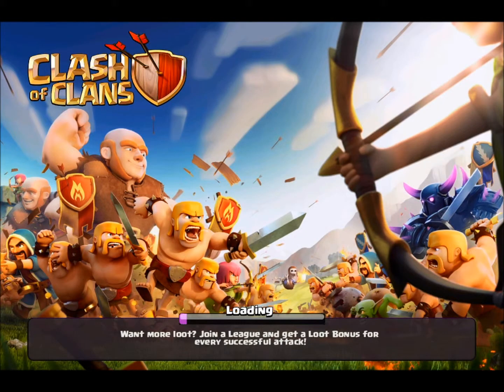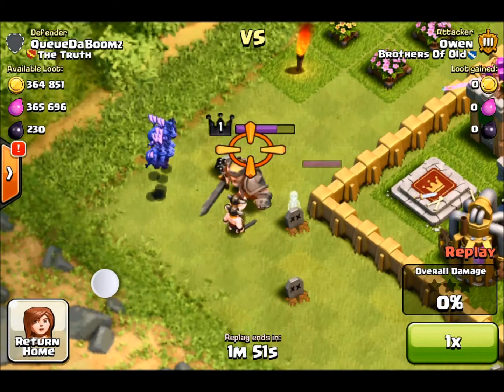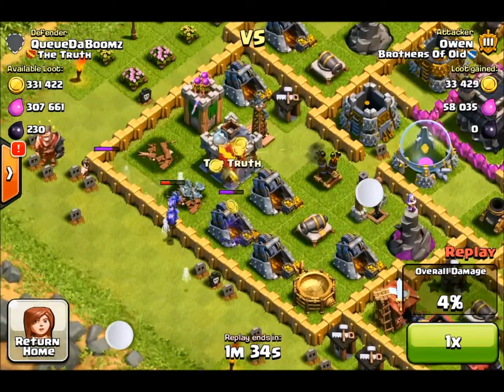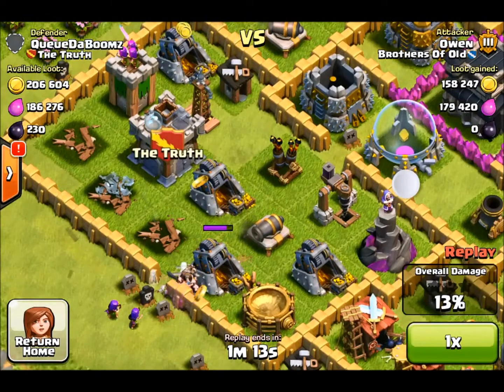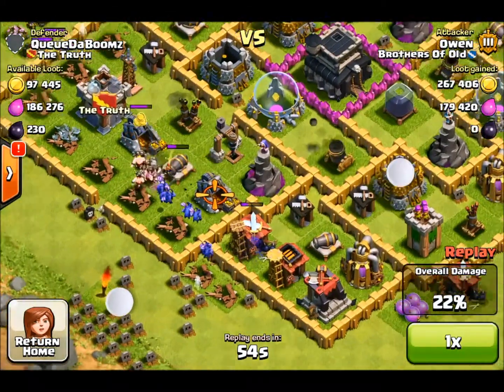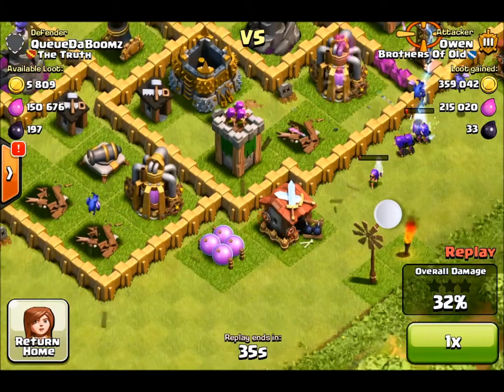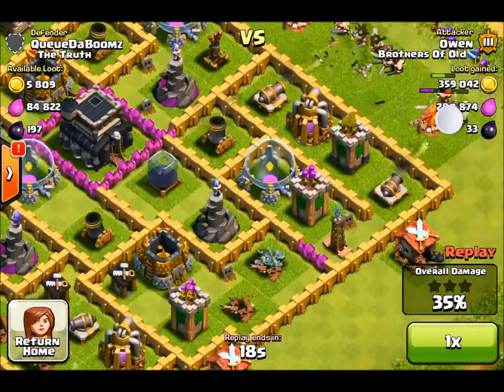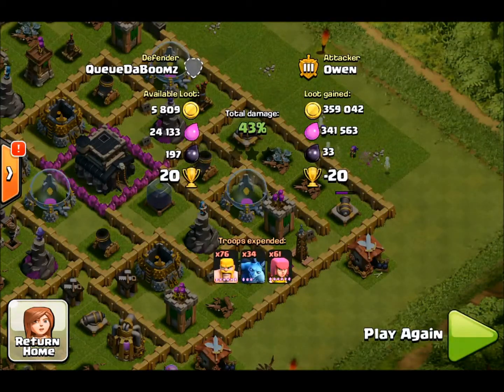BAM UPDATE GIMMIE DAT LOOT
Just a quick BAM tutorial update